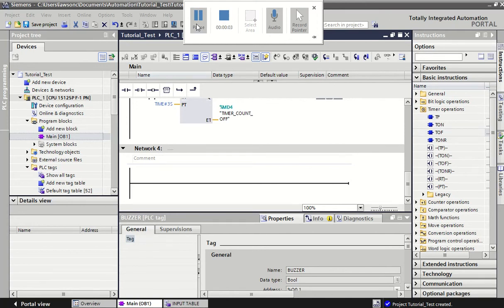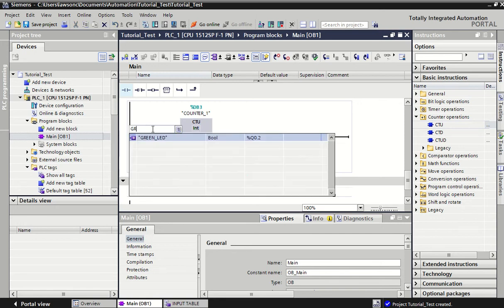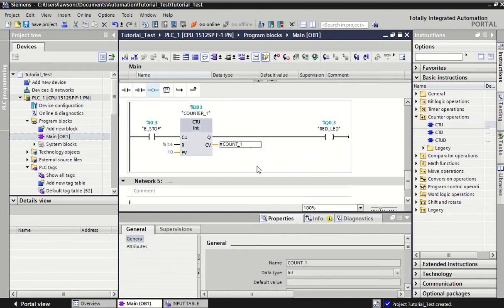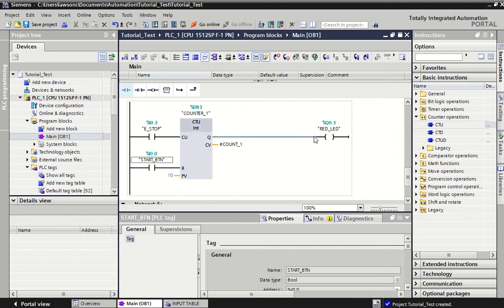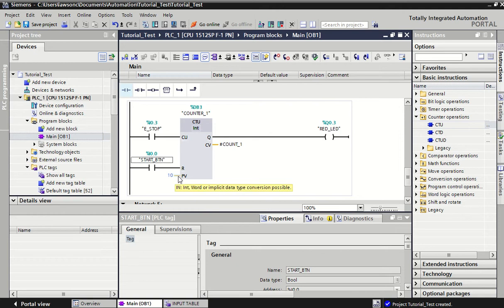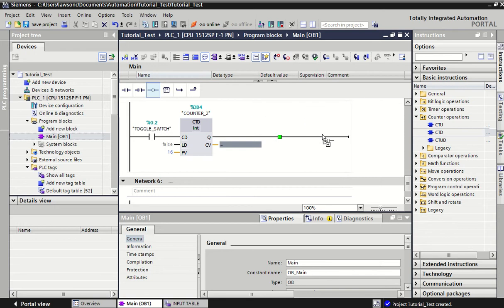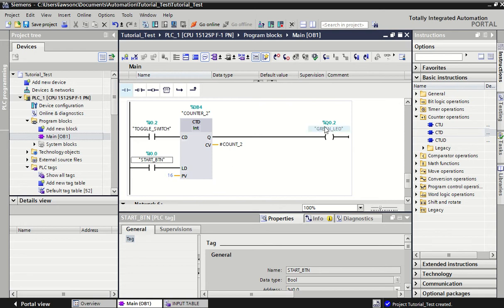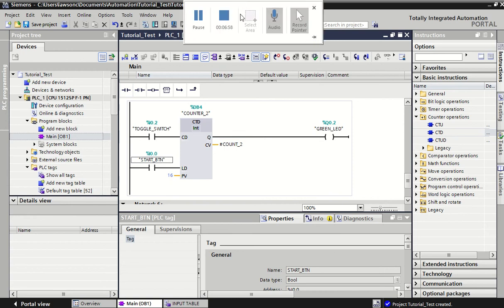Siemens TIA - COUNTERS LADDER LOGIC